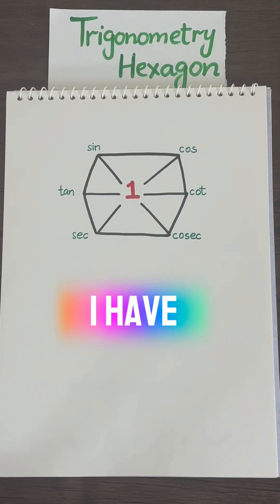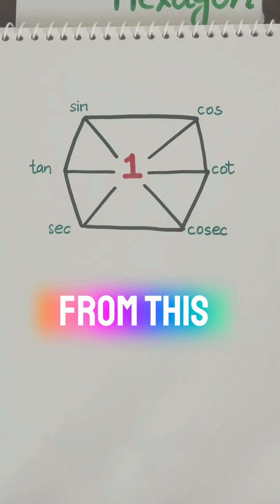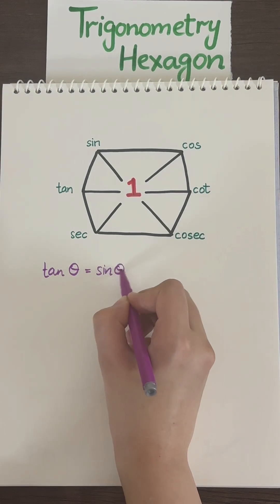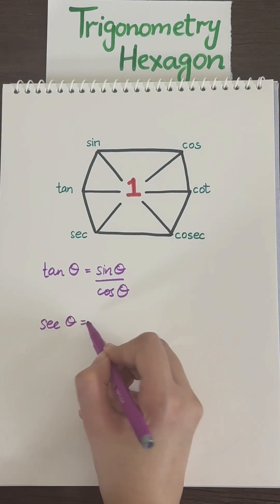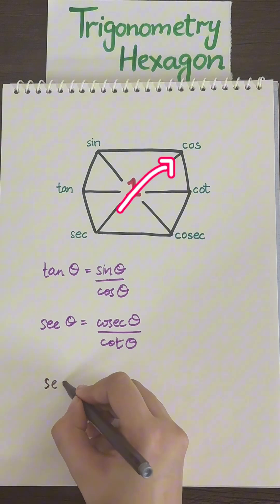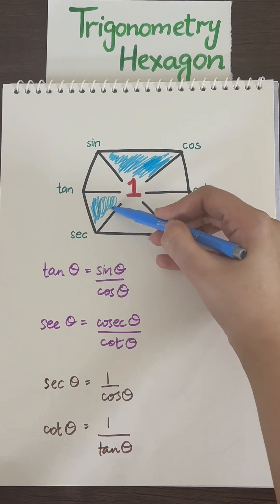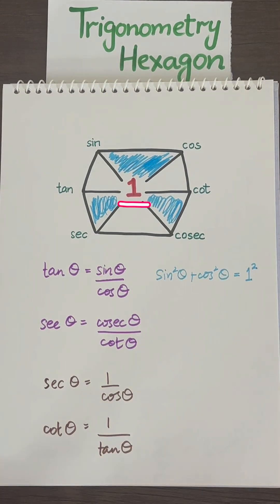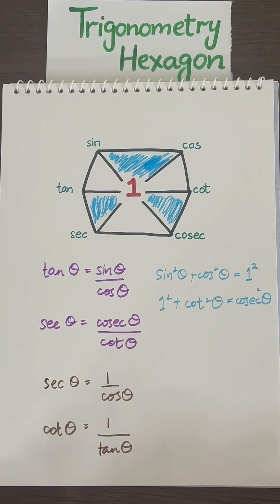Trig Values Trick Part 3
Master trigonometry with these easy-to-remember tricks! In this YouTube video, 'll show you a simple method to quickly recall trigonometric values, making your math studies easier and more efficient.

Perfect for students preparing for exams or anyone looking to boost their math skills. Watch now and simplify trigonometry once and for all!